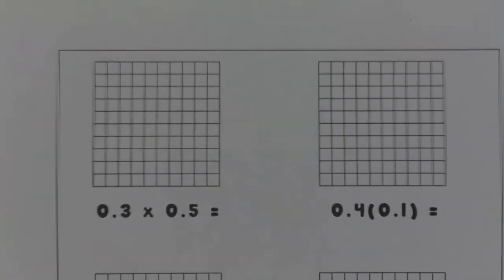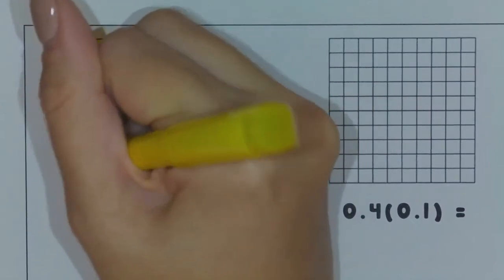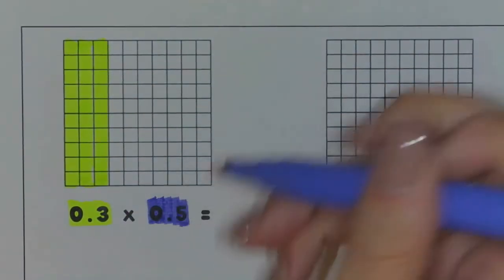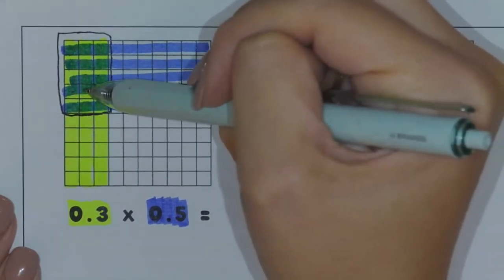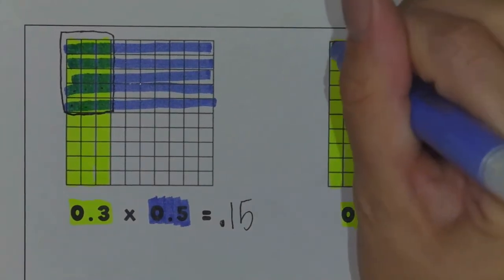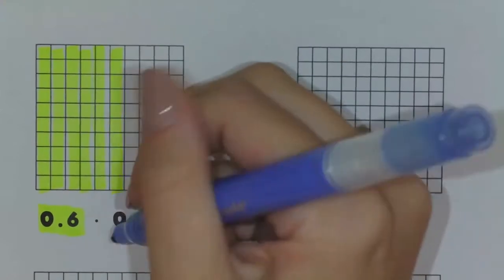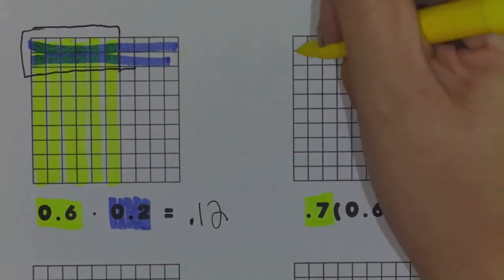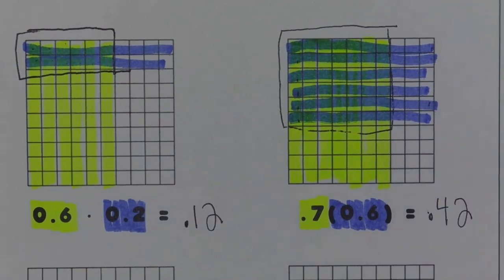Decimal x Decimal Mutiplication (Models)